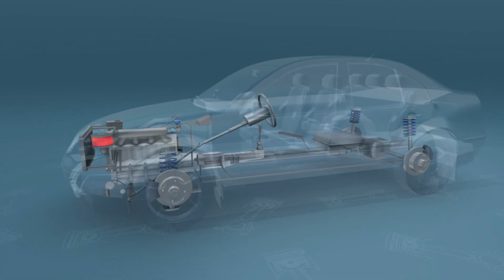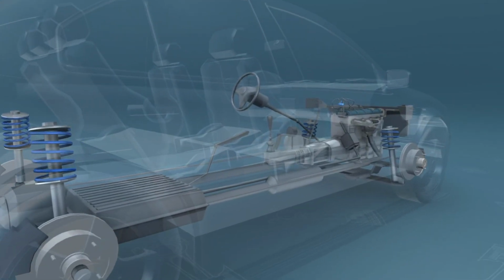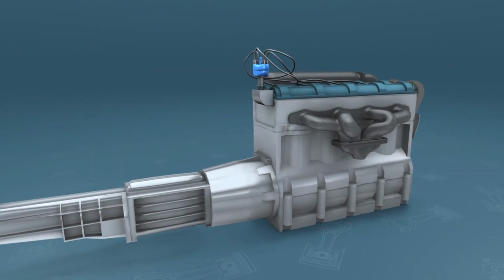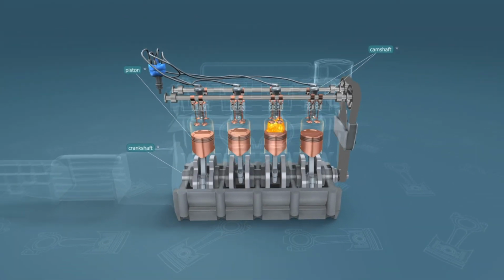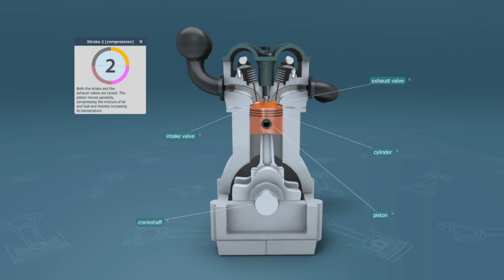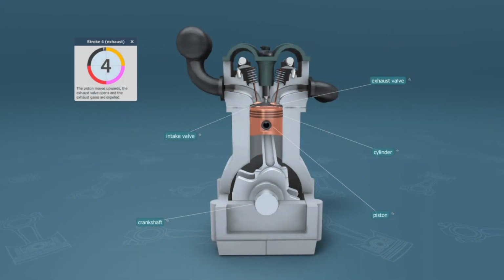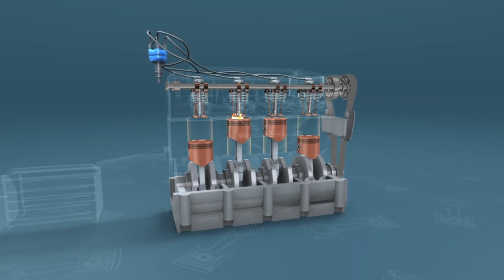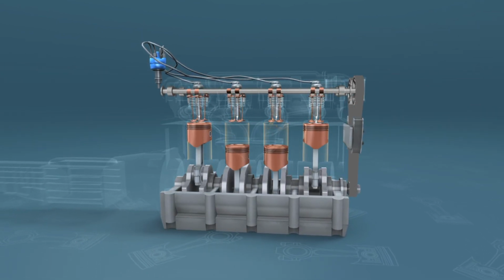HOW 4 STROKE ENGINE WORK ANIMATION